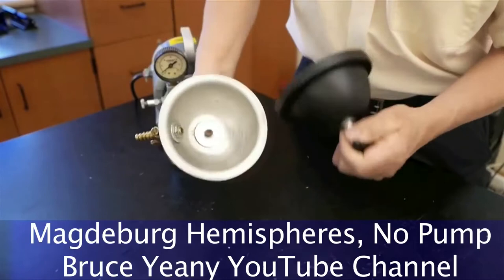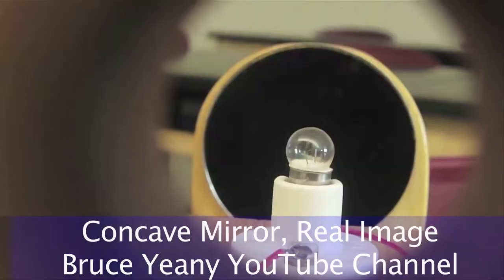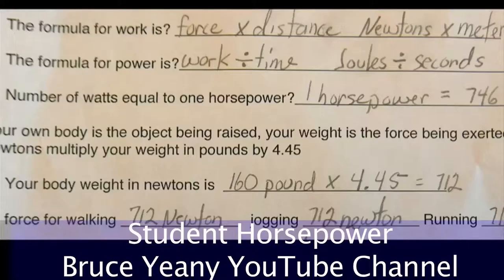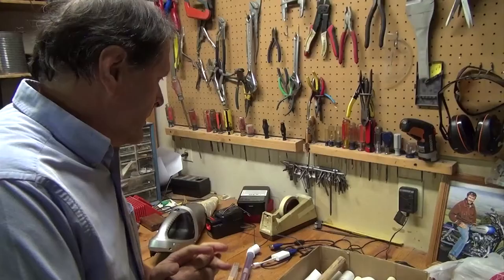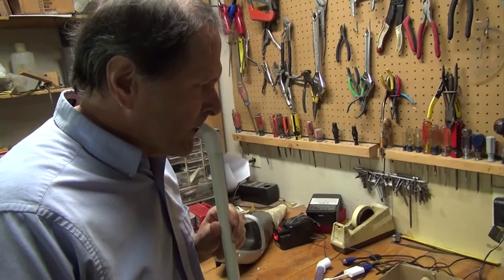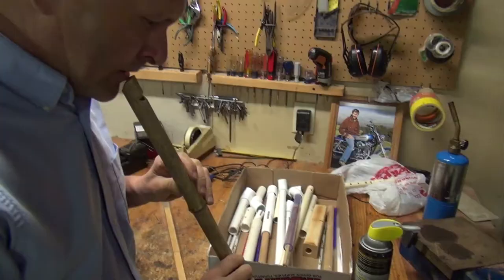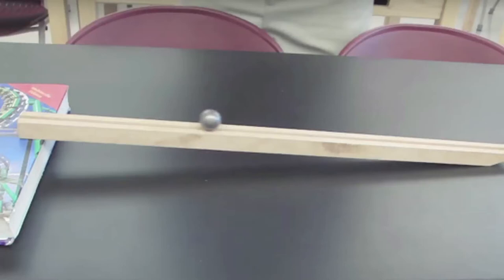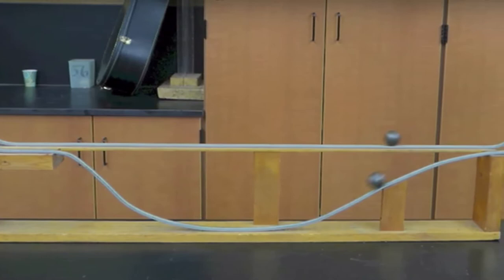Bruce Yeany School Visit and Interview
Bruce Yeany will retire from teaching after 40+ years, though let's hope he keeps making hands-on science videos. This video peeks at some of his work, brings you along to a visit to his school and explores how he got started with a really interesting interview.